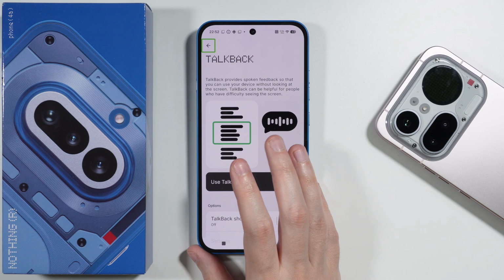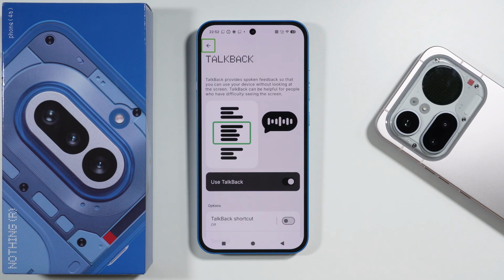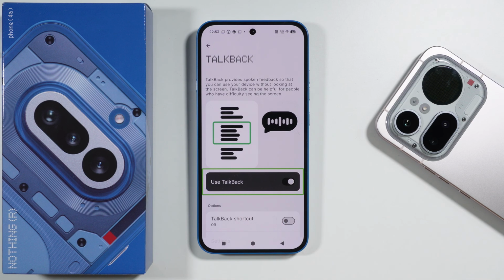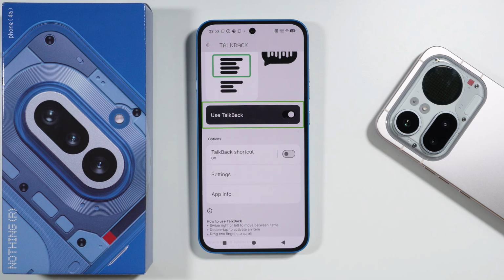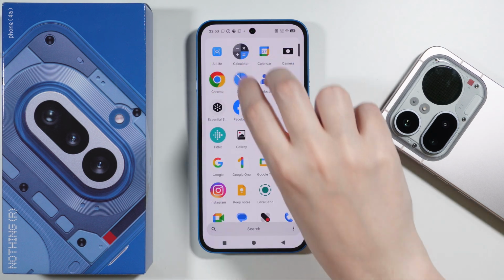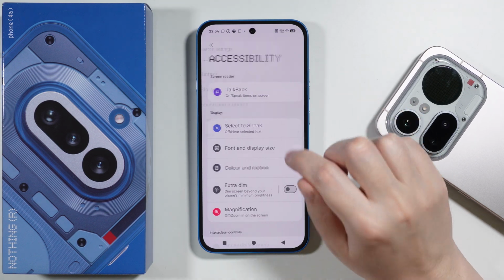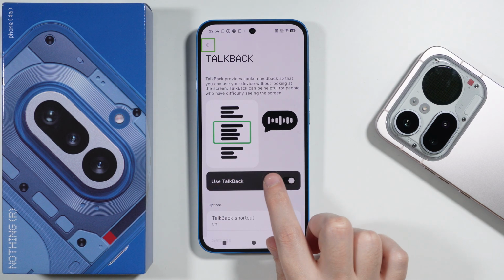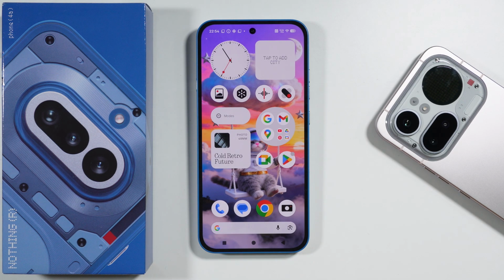Nothing Phone 4a/4a Pro: How to Turn OFF TalkBack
In this video, I'll show you how to turn off TalkBack on the Nothing Phone 4a and 4a Pro. This accessibility feature can be helpful, but if you find it unnecessary, I’ll guide you through the steps to disable it easily. Follow along to regain full control of your device and enhance your user experience.